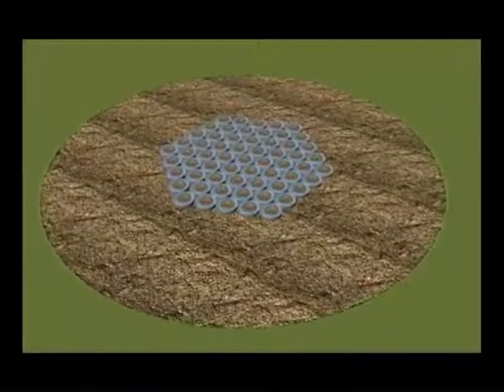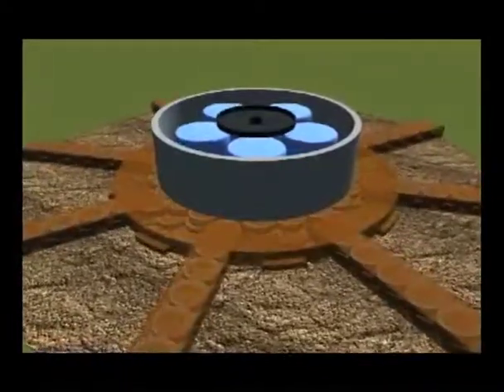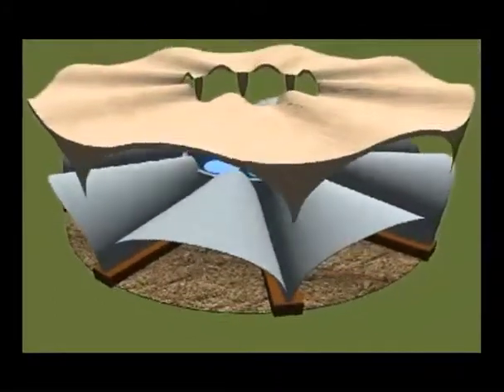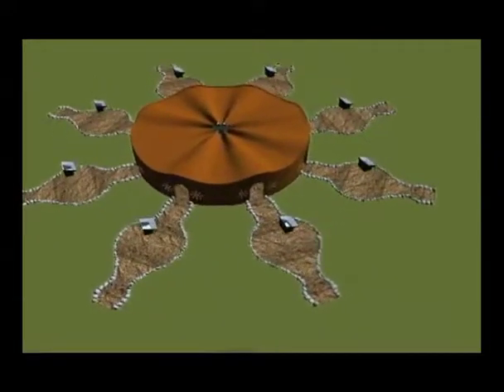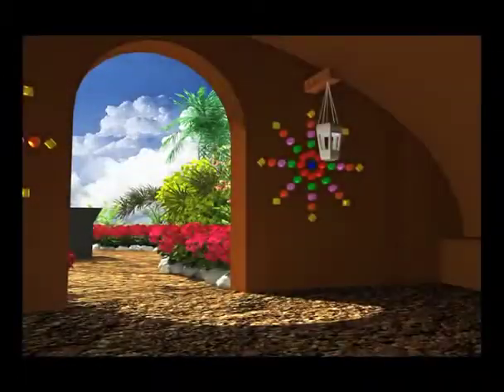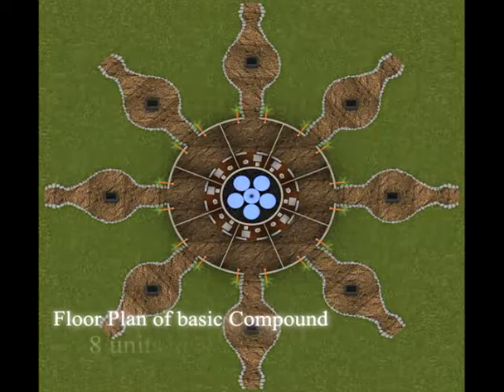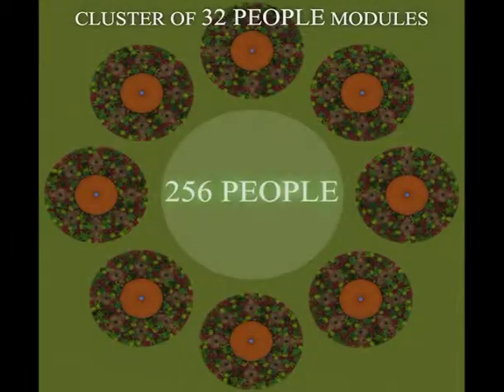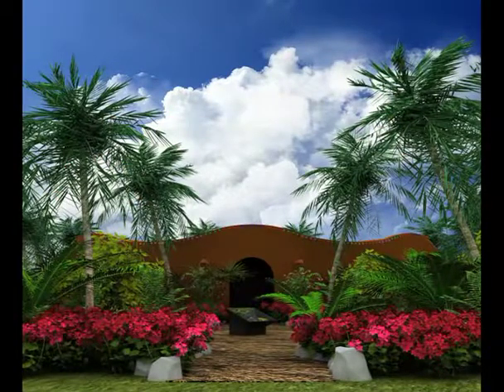Pangea Builders: Haiti Flower Earthship Sustainable Buildings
Pangea Builders is an educational and research organization providing sustainable buildings for residential, commercial and government use.